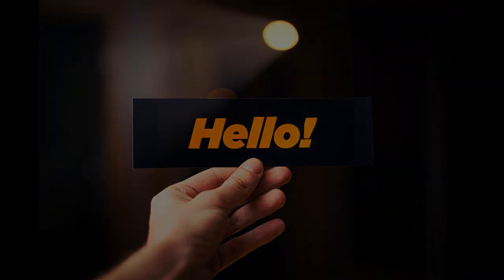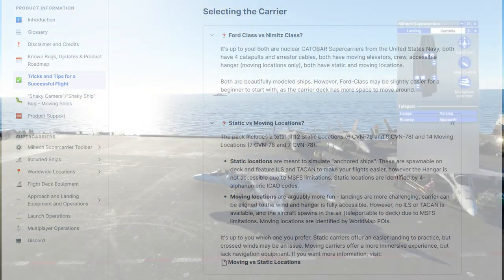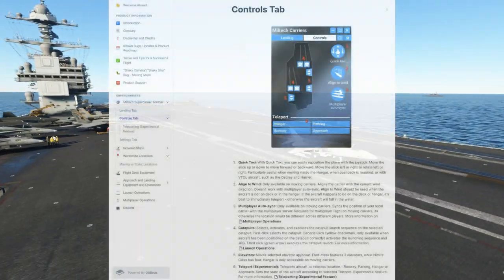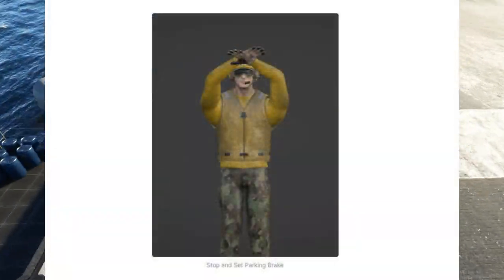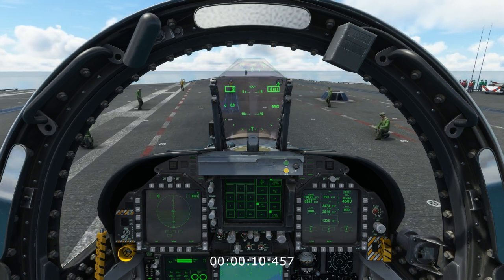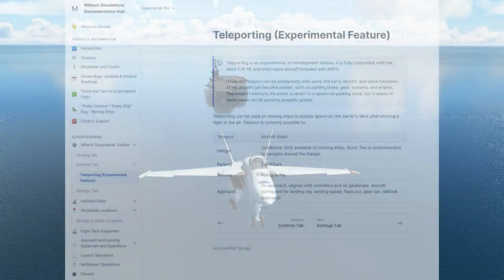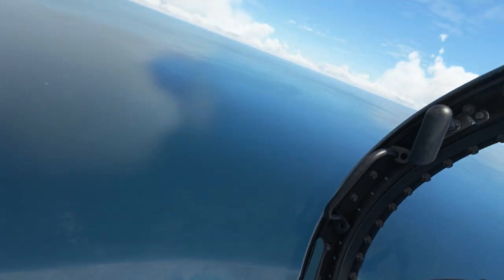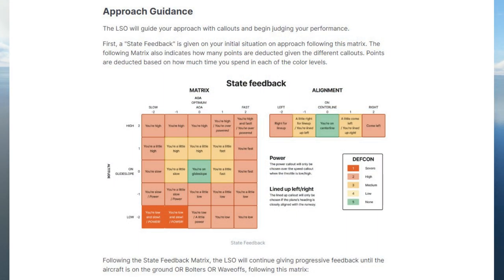Tutorial for Miltech Supercarrier PRO - XBOX and PC | Microsoft Flight Simulator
Welcome aboard!

If we get enough support, we can keep this channel going and the review coming!

Flight Sim Hardware:
- Wireless Mouse
- THRUSTMASTER TCA Captain Pack Airbus Edition
- THRUSTMASTER TCA Yoke Pack Boeing Edition
- THRUSTMASTER T.Flight Hotas One Flight Stick
- Turtle Beach VelocityOne Flight
- Alienware Aurora R15 :
    - Intel(R) Core(TM) i7 13700KF
    - NVIDIA(R) GeForce RTX(TM) 4070 Ti, 12GB GDDR6X
    - 2x32GB, DDR5, 4800MHz
    - 1TB NVMe M.2 PCIe SSD (Boot)

Settings:
4K HDR/SDR, Live Weather, AI Traffic, Rolling Cache 32Gb, All Assistance OFF, Multiplayer OFF.

Support:
I have put a lot of time and energy into this YouTube channel and have aspirations for it to be much more...but I need your help.

Hello screen by vladislav-klapin-PVr9Gsj93Pc-unsplash